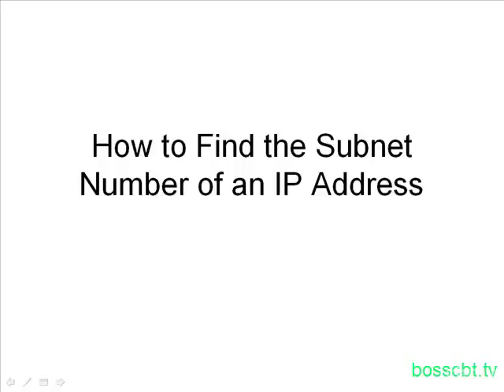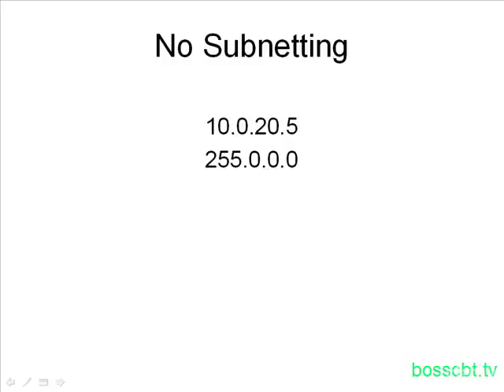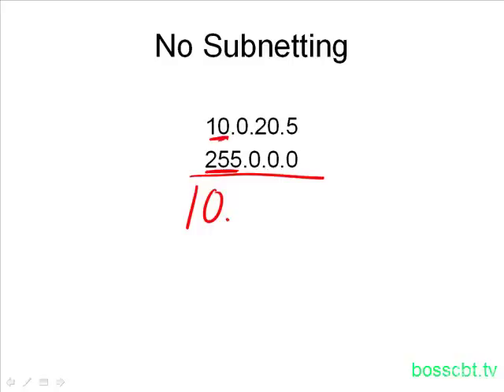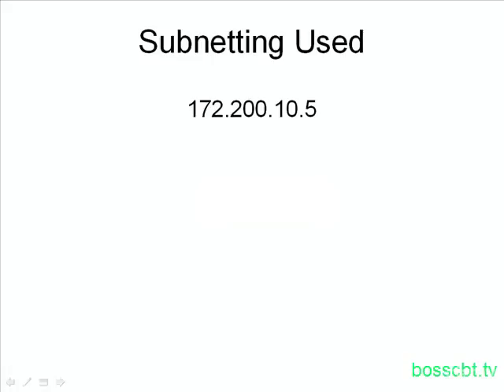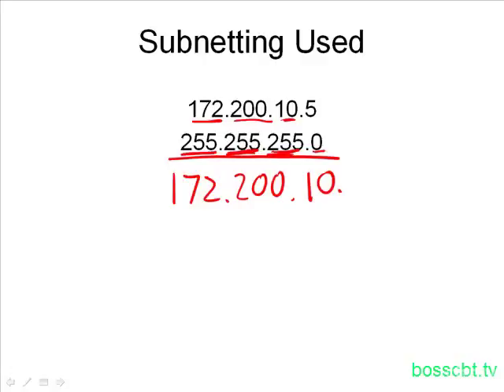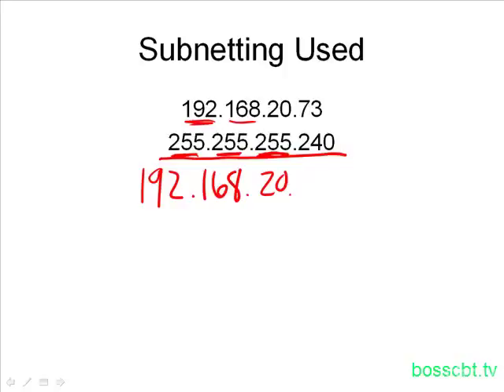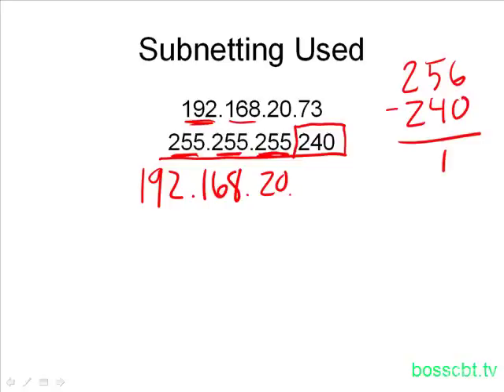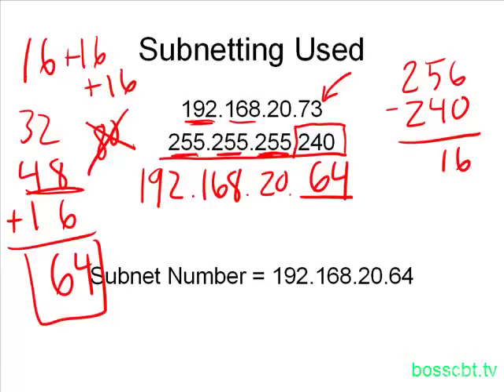18. How to Find the Subnet Number of an IP Address